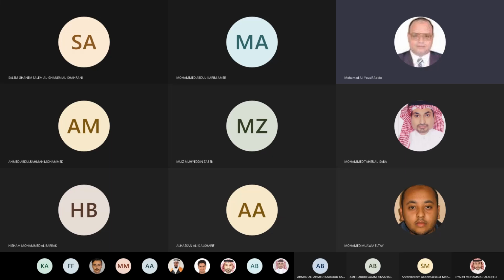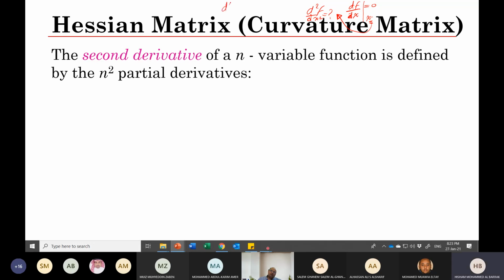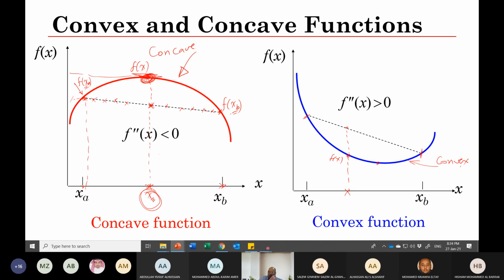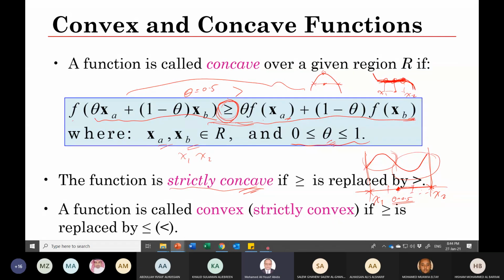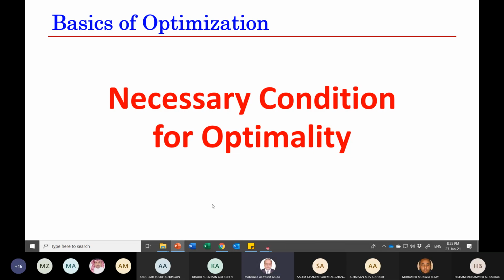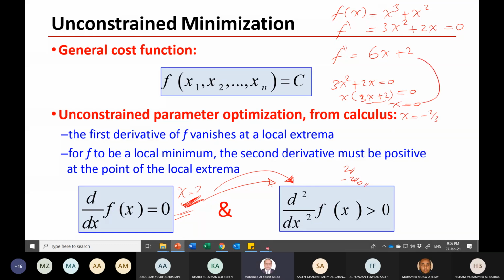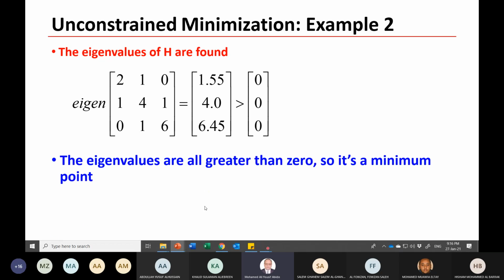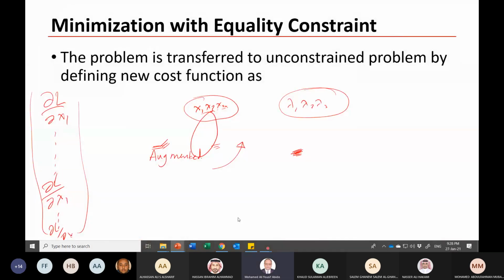EE 556 04 Basics of Optimization